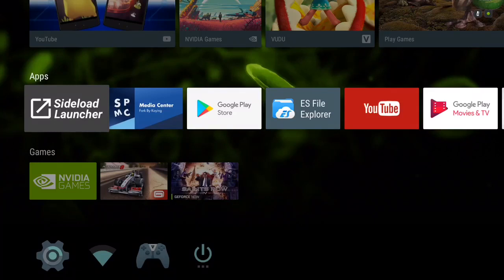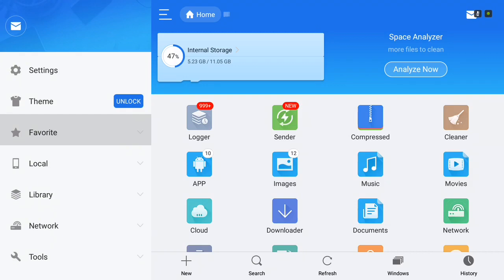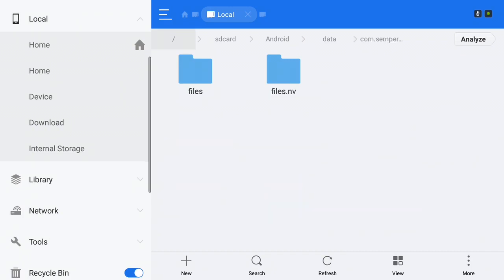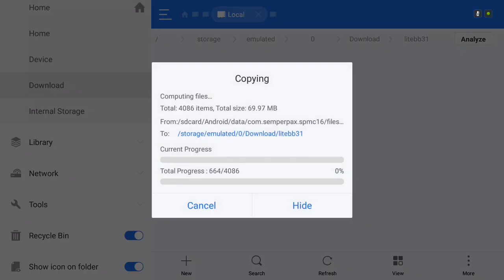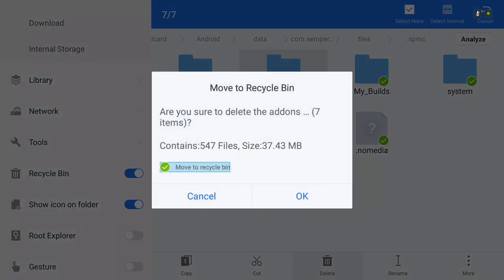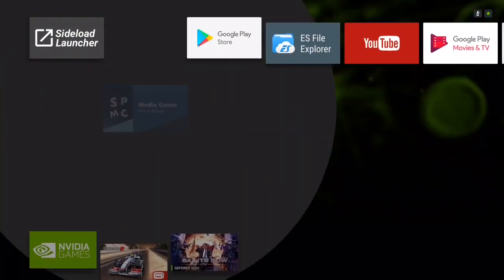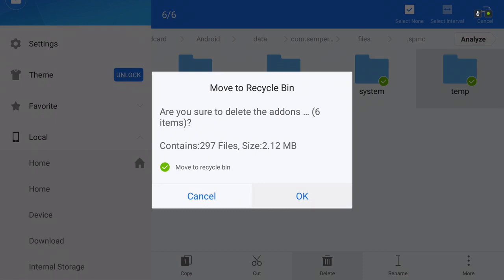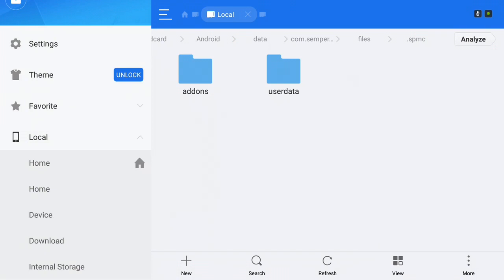HOW TO BACKUP/RESTORE YOUR KODI BUILD ON FIRESTICK USING ES FILE EXPLORER! JANUARY 2017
In this video I show you all how to backup/restore your Kodi build on a firestick using es file explorer! Make sure you always have at least one good backup of your Kodi build!

STAY PROTECTED ON KODI WITH BEST VPN!

Or..

If you use any 3rd party addons, you're using them at you're own risk! 3rd party addons may go down at times, and will never fully work 100% of the time. You take full responsibility if you choose to install, or use any 3rd party addons, and anything happens to your system! These videos are for entertainment/educational purposes only!